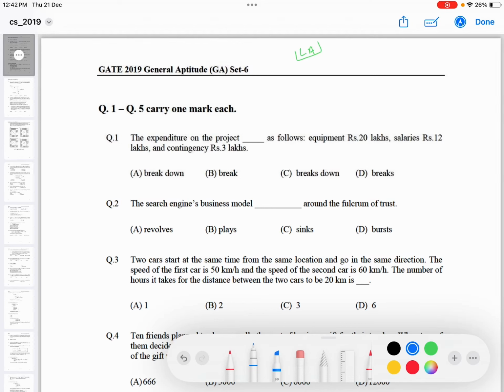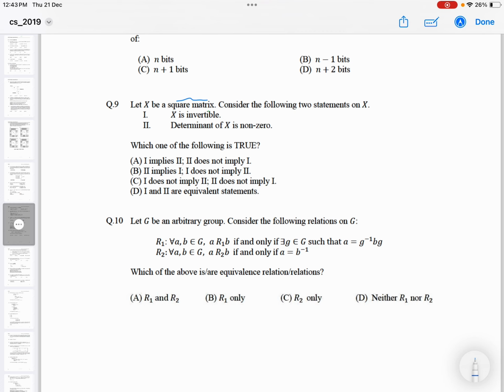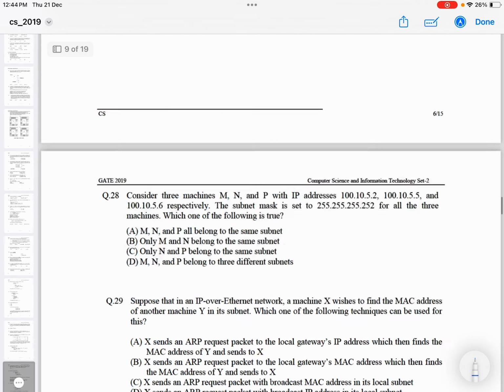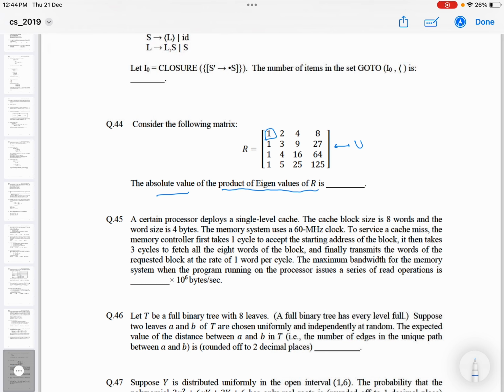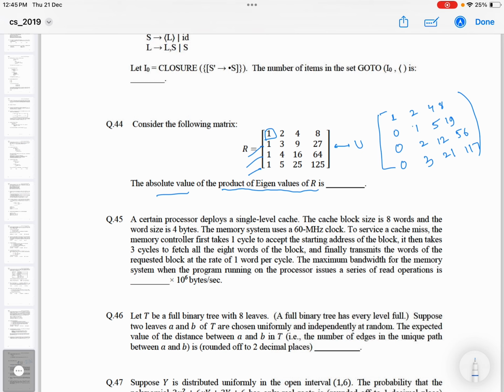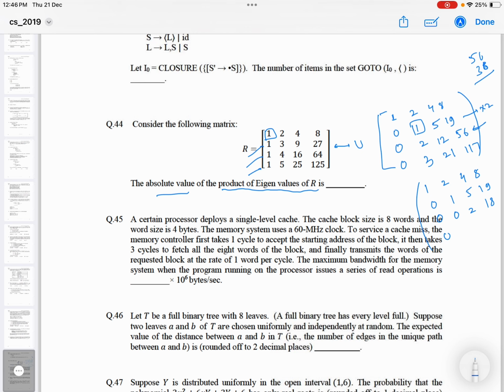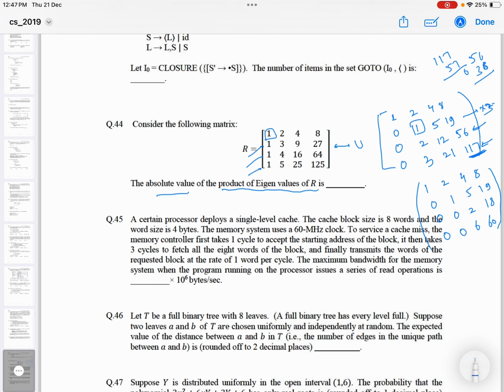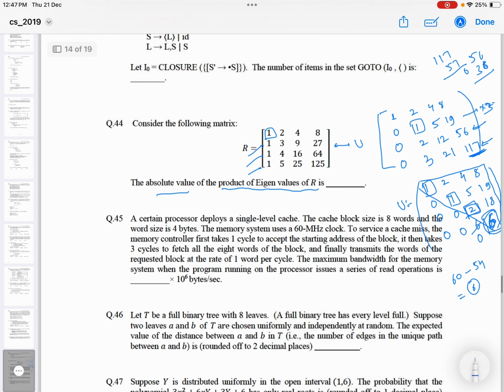Gate Data Science And AI || Linear Algebra Previous Year Questions Practice